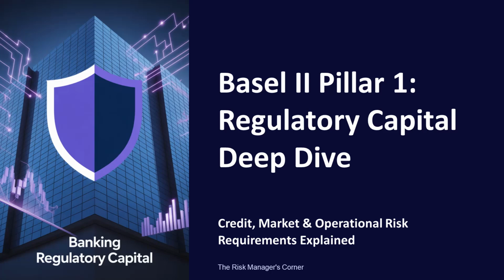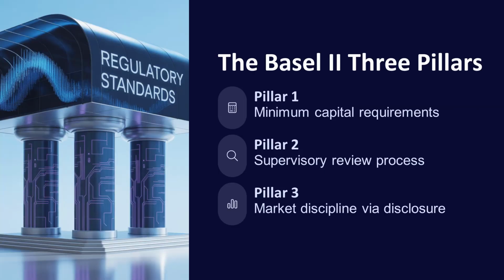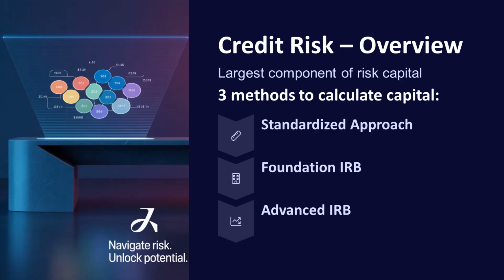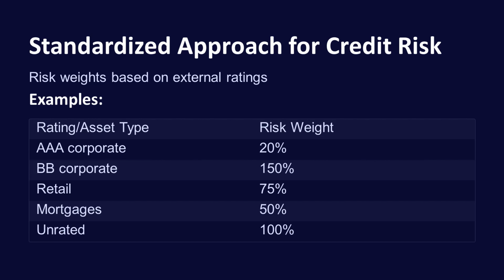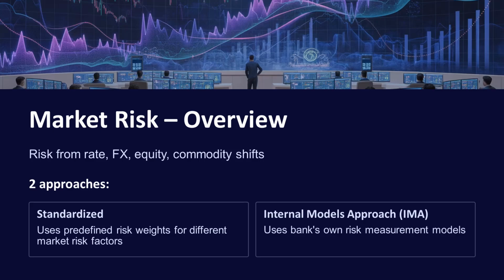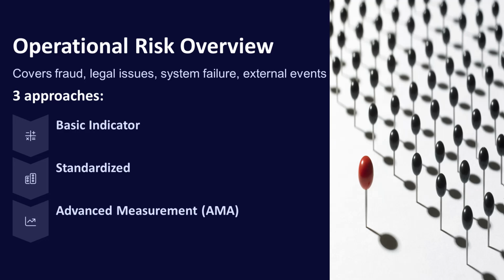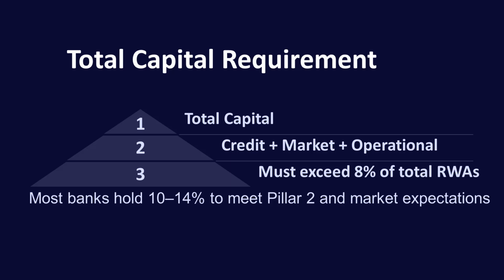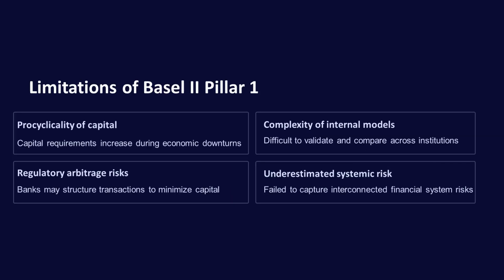Basel II Pillar 1 Explained: Credit, Market & Operational Risk Capital | Risk Manager’s Guide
Welcome to The Risk Manager’s Corner. In this episode, we break down Basel II Pillar 1—the foundation of modern regulatory capital for banks.

If you’re a financial risk manager, FRM candidate, or a professional in banking, audit, or treasury, this is your go-to resource to understand:

🔹 What regulatory capital really is
🔹 The Capital Adequacy Ratio (CAR) explained
🔹 Credit risk capital: Standardized vs IRB approaches
🔹 Market risk capital: VaR, backtesting, and models
🔹 Operational risk capital: BIA, TSA, and AMA
🔹 Total capital requirement & practical capital targets
🔹 Key challenges in Basel II and the role of risk managers

This isn’t surface-level theory—we dig deep to give you the clarity you need to apply these concepts in your day-to-day work.